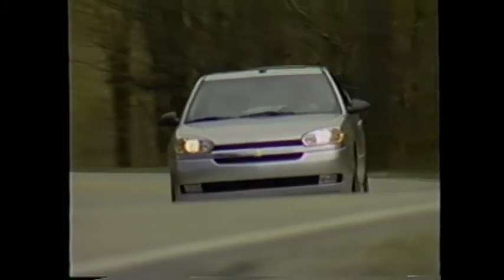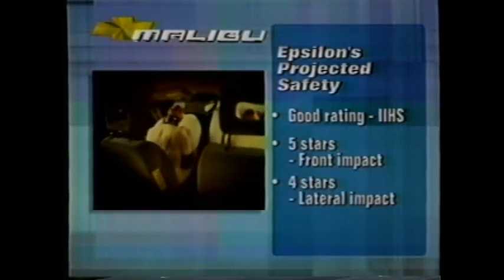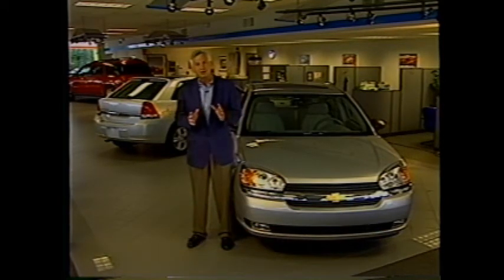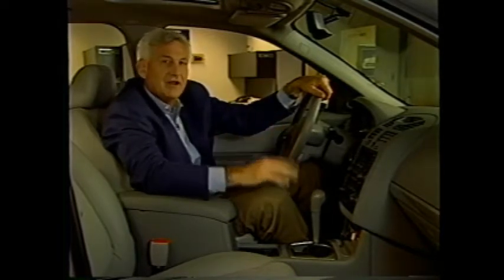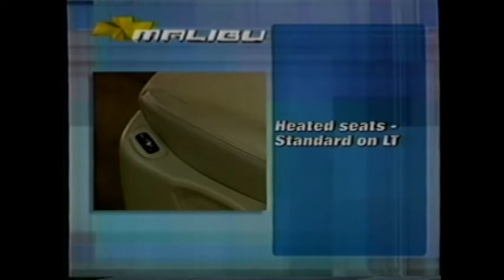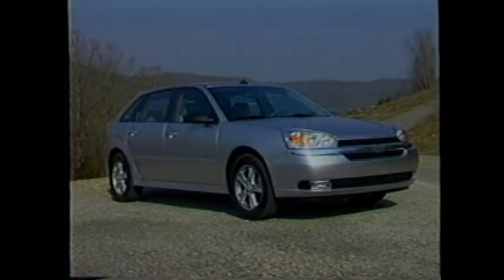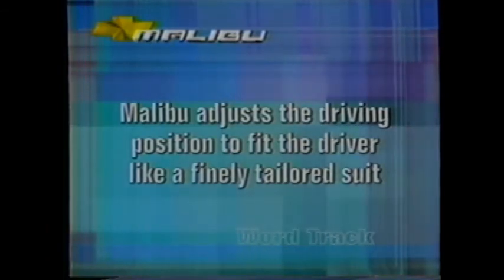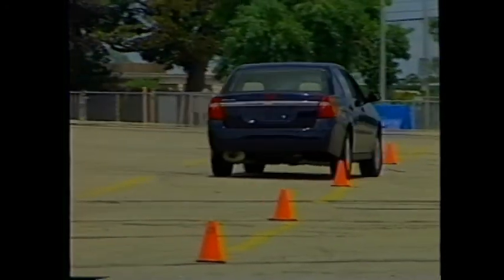2004 Chevrolet Malibu and Malibu Maxx Launch Training Video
This is a copy of a GM Video 2004 Chevrolet Malibu and Malibu Maxx Launch Training Video.